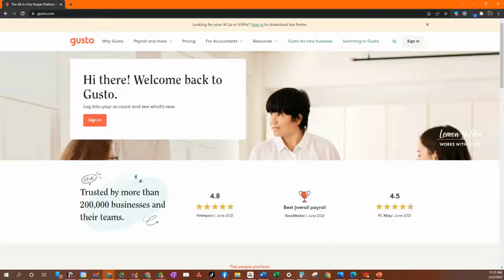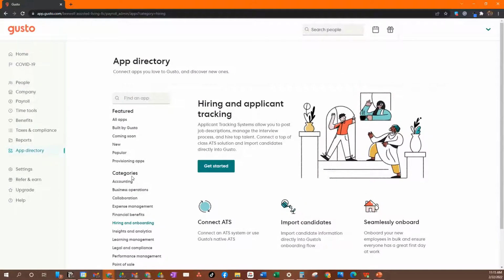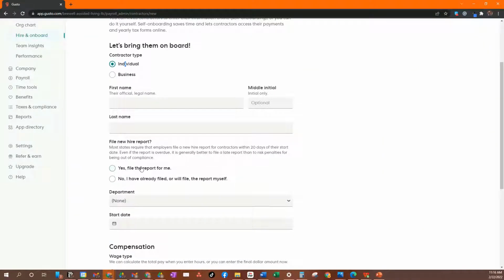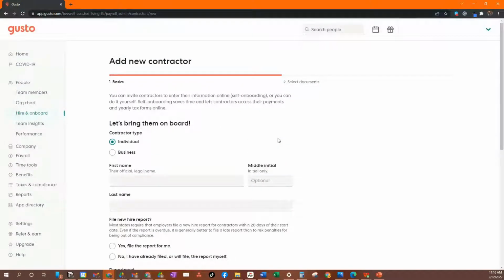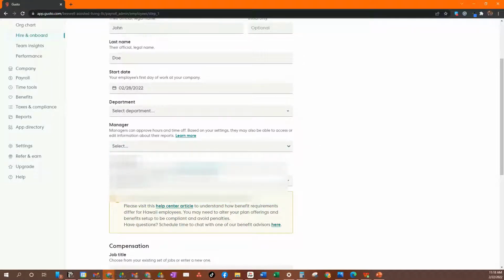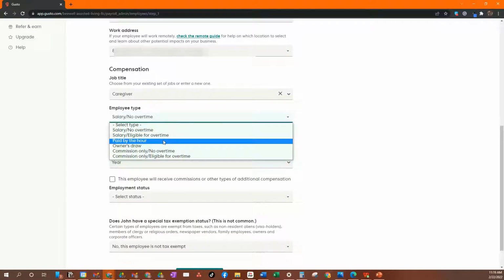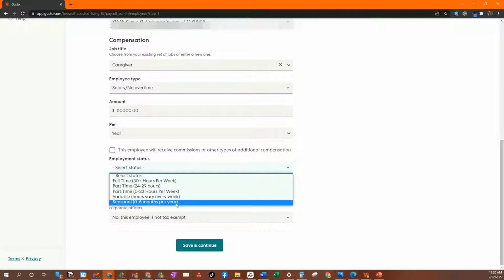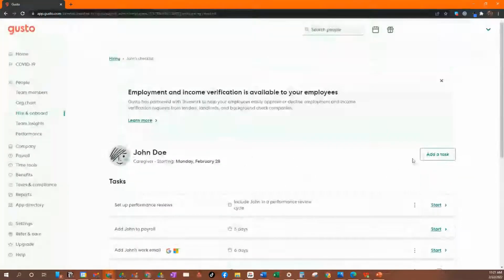Adding an Employee in Gusto (Full Tutorial)! | Assisted Living Investing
Learn how to add an employee in Gusto, a payroll vendor for small businesses. Tools I use:
Gusto Payroll Books I recommend
The Bullet Journal Method Book
Living Forward Book
Profit First Assisted Living Investing is a brand new channel focused on helping you learn the ins and outs of investing in assisted living, specifically residential assisted living facilities. Comments are especially valuable as they will help better inform the content that is helpful to you as an investor and as somebody looking to get into real estate investing through residential assisted living.